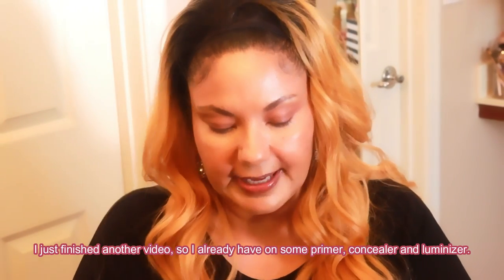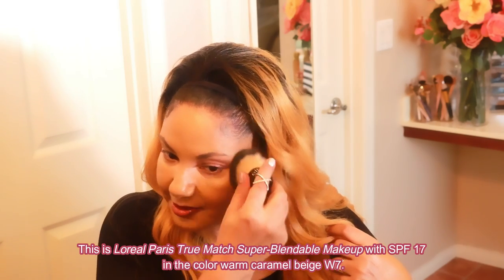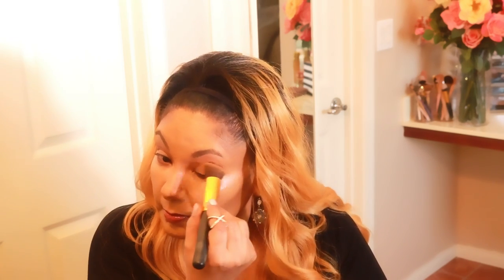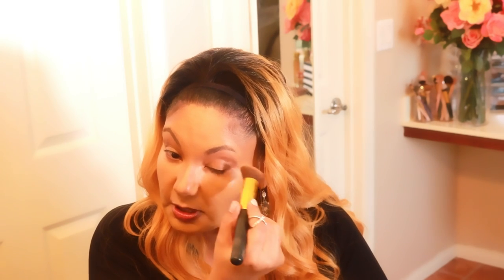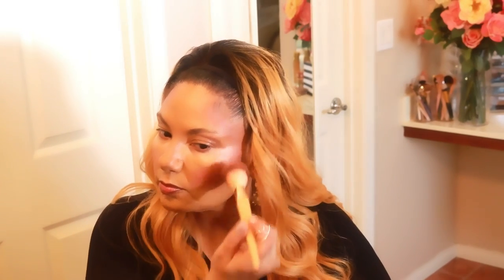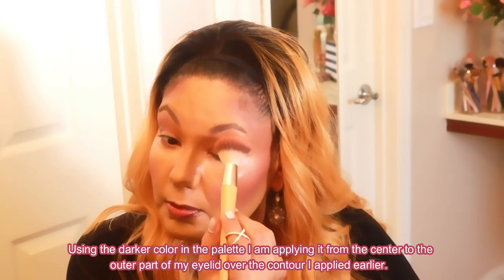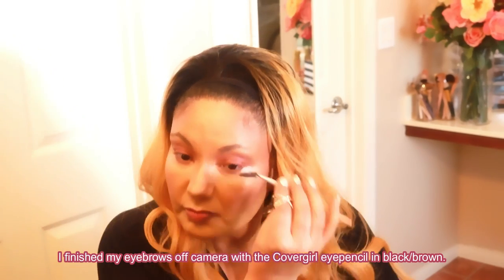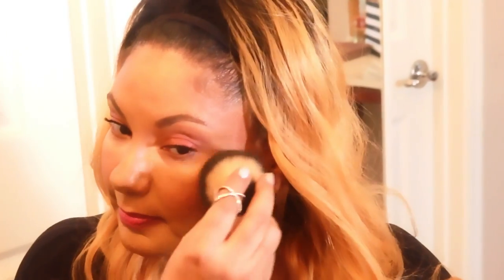Do You Have a Fat Face? Watch How I Easily Shed Pounds Off My Face in This Quick Tutorial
Hello beautiful people, in this tutorial I show you how to slim down a chubby face with my makeup tips.

PRODUCTS USED

Maybelline BB Cream in light and in medium (Vons or Walmart)
Maybelline FitMe concealer in sand sable (Amazon)
Anastasia Beverly Hill stick blush in soft rose (Sephora)
Covergirl eyebrow pencil in black/brown (Walgreens)
Ruby Kisses Super Lip Gloss in Cherry (Beauty Supply Warehouse)
Kabuki brush by Elf (WalMart)
Sponges by Koccido (Amazon)
Silver Flower Earrings by Paparazzi

PRODUCTS USED IN THIS VIDEO:

Loreal Paris TruMatch Super Blendable Foundation in caramel beige W7 (WalMart)
Fenty Beauty Matchstick in Espresso (FentyBeauty.com)
Anastasia Beverly Hills blush trio in Berry Adore (Sephora)
Milani baked highlighter in Champagne D'oro (Target)
Covergirl eyebrow pencil in black/brown (Wal-Mart)
Urban Decay Allnighter setting spray (Sephora)
Covergirl Lash Blast Volume mascara in black brown (Walgreens)
MGI fuschia/light pink dual color lipstick (unknown)
Covergirl 365 lipstick in Enchantress Blush (Walmart)
Fenty Beauty concealer in #300 (FentyBeauty.com)

Click the following link for my beauty book, The Godly Woman's Guide to Inner & Outer Beauty

Please click here to listen to more of the music in the video by my husband on his channel Spirit Soothing

This channel is about beauty, recipes, and finances!